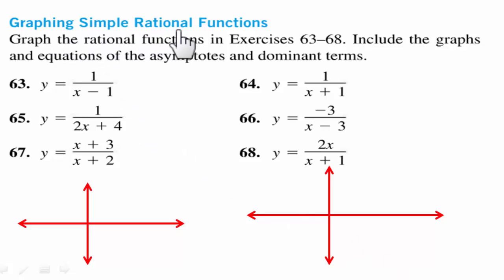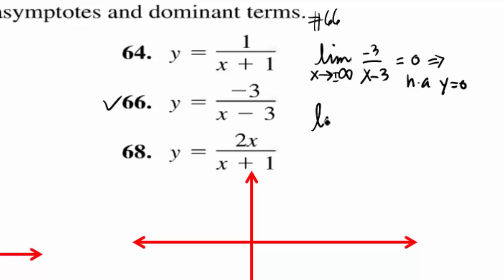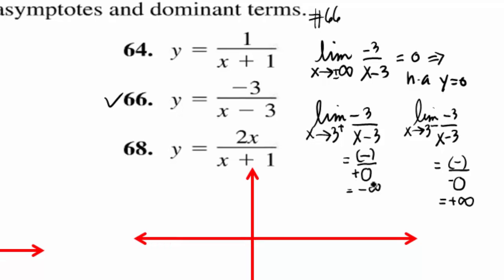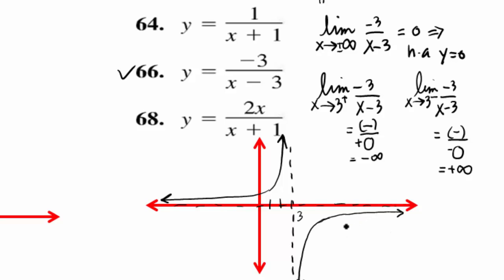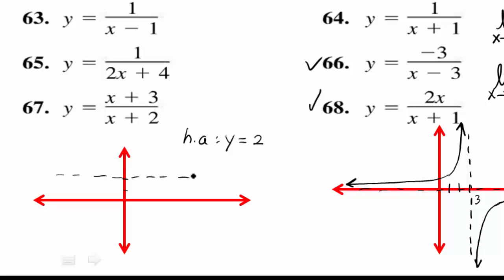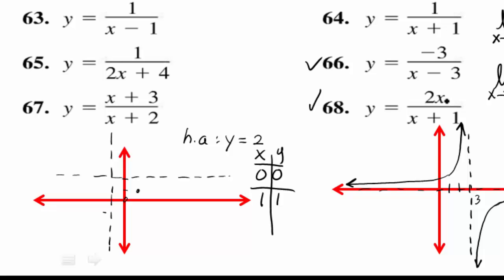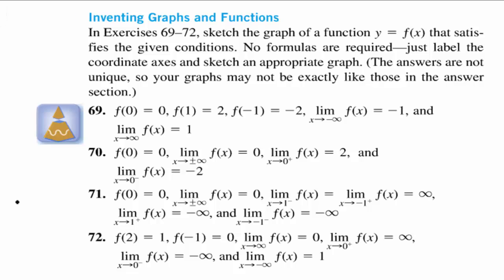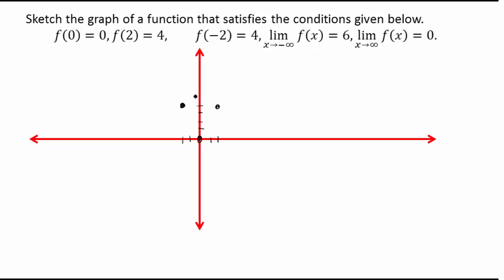Section 2.6 Part F F2014 (problems)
Worked problems from #63-#72